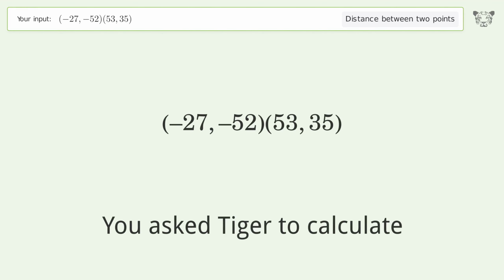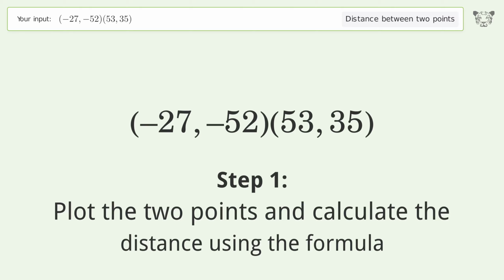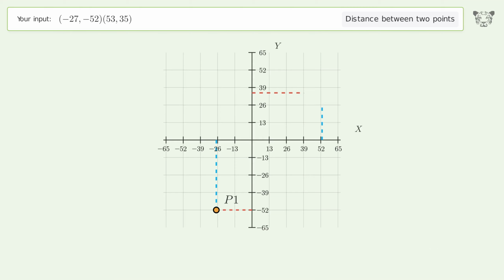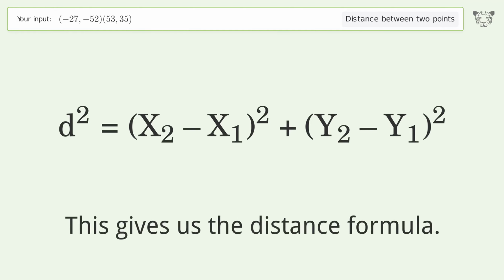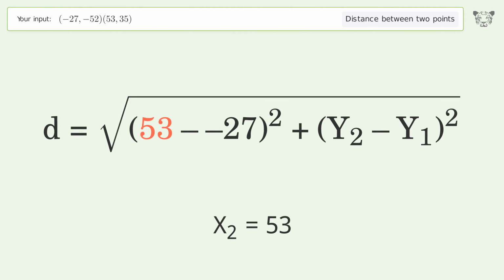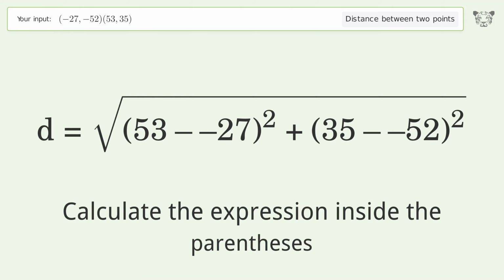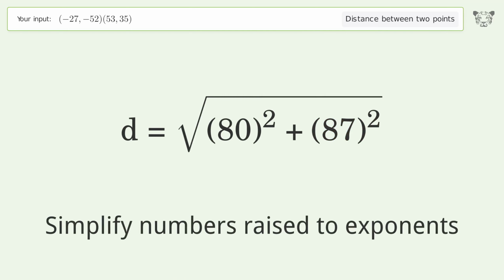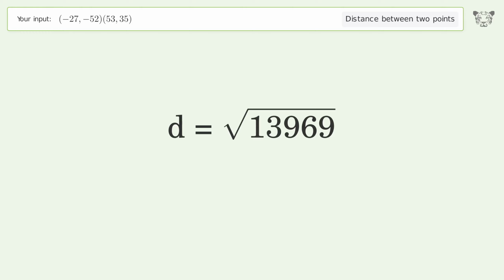Find the distance between two points p1 (-27,-52) and p2 (53,35): Step-by-Step Video Solution